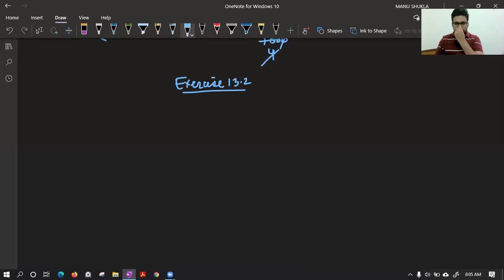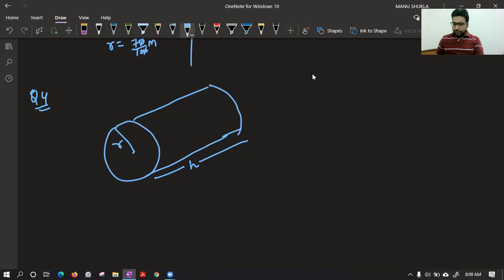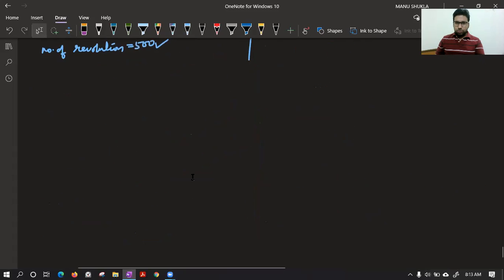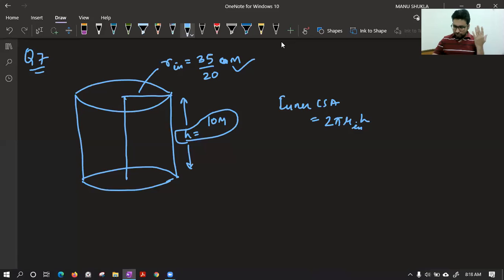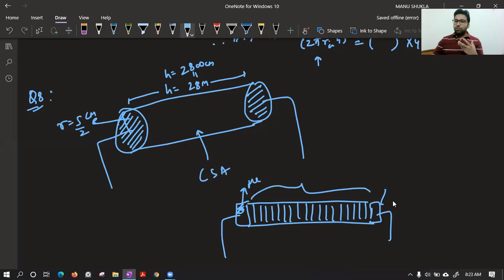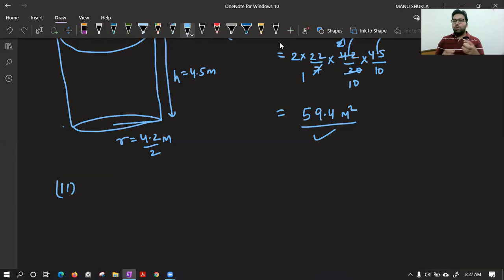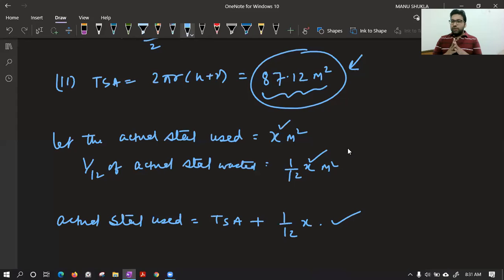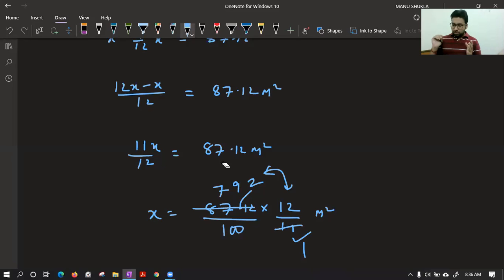class 9 cw 57 Exercise 13.2 discussion